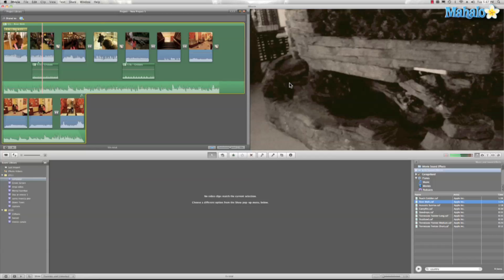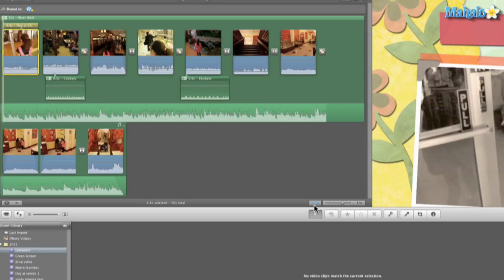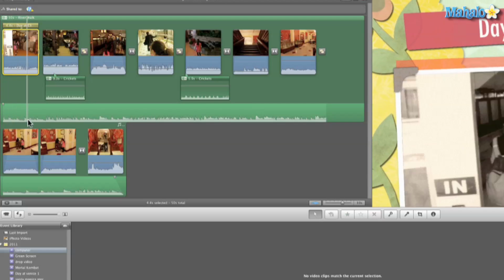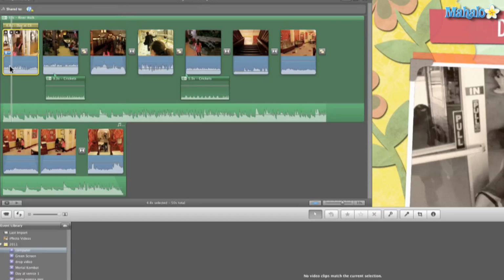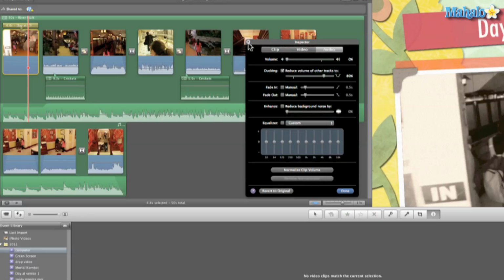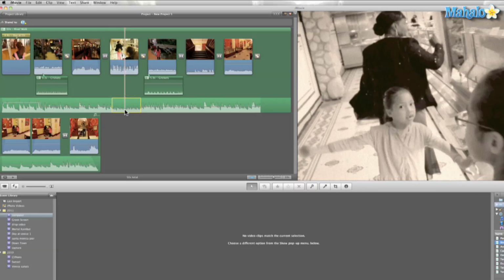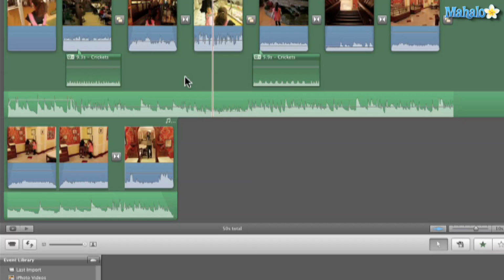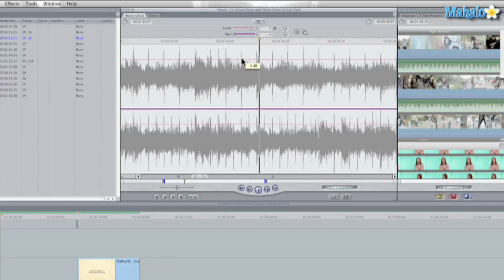Learn iMovie 11 - Ducking Audio